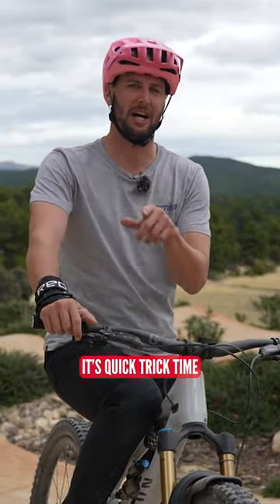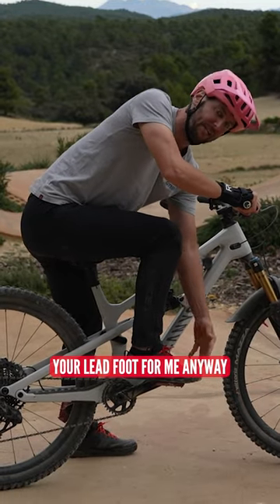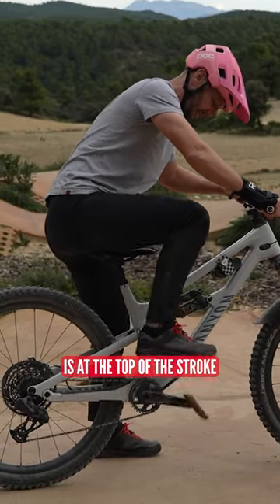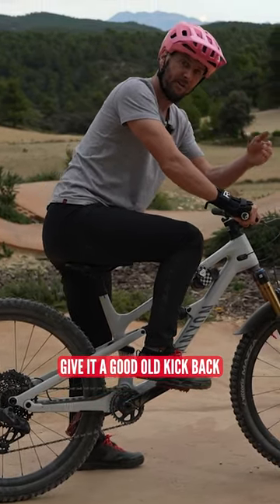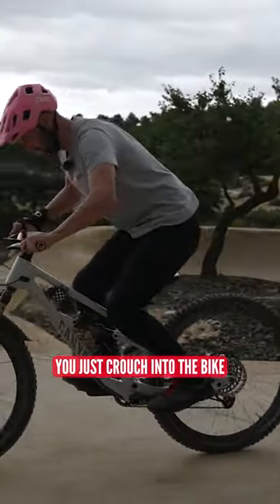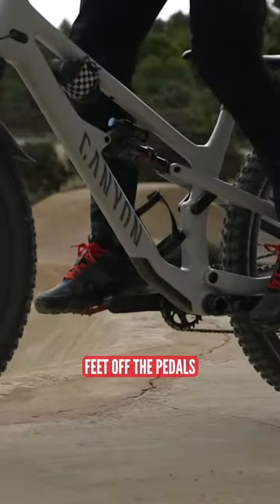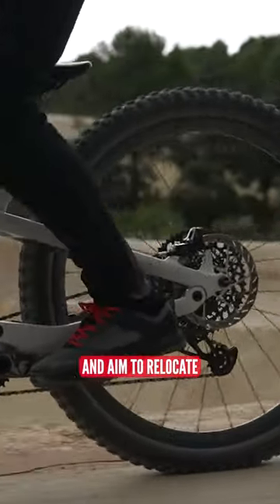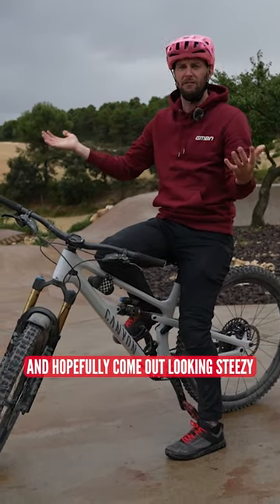You NEED This Trick! | Learn To Crank Flip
Do you know how to crank flip? The crank flip has to be one of the easiest and coolest tricks you can master! Here's Rich to explain more!